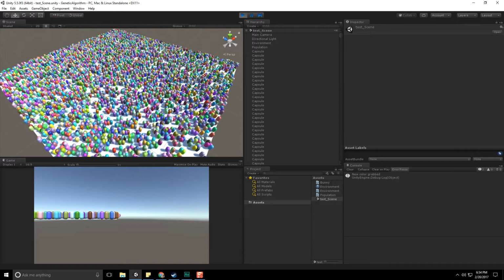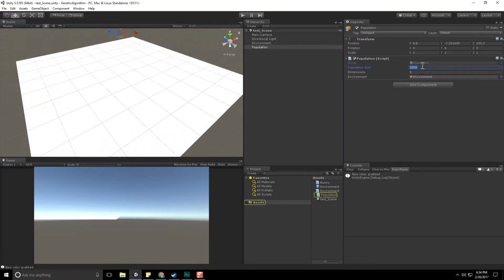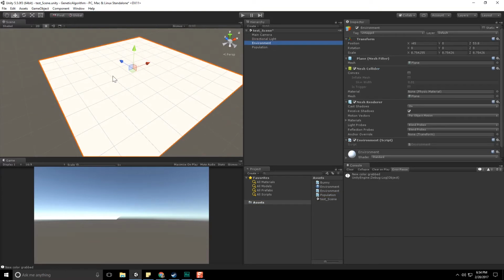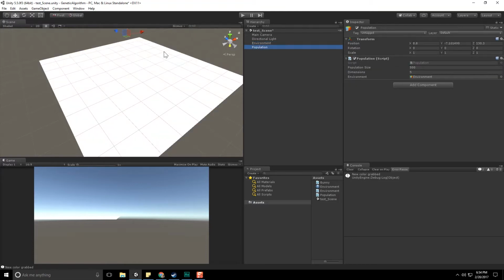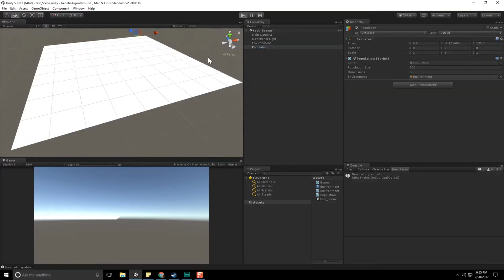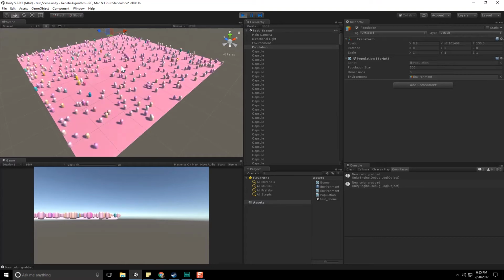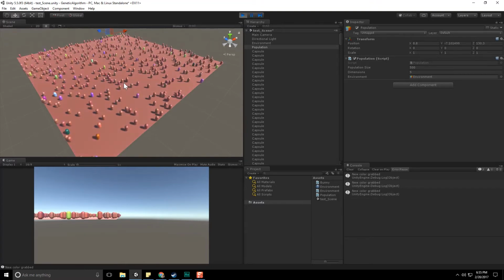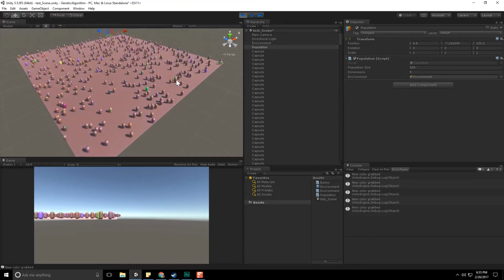Genetric Algorithm in Unity - Intro - P1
In this intro video I talk about the next few uploads that will revolve around creating a simple genetic algorithm to make capsules change their color based on their environment including mutation and the importance in adding it!
Thanks, George.